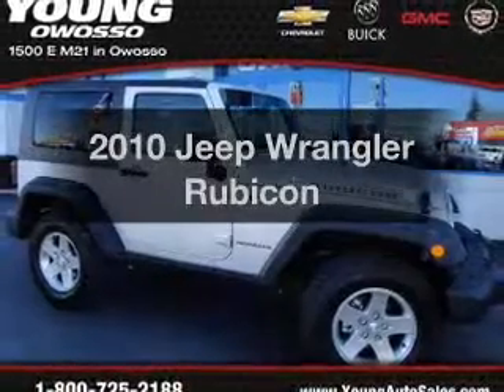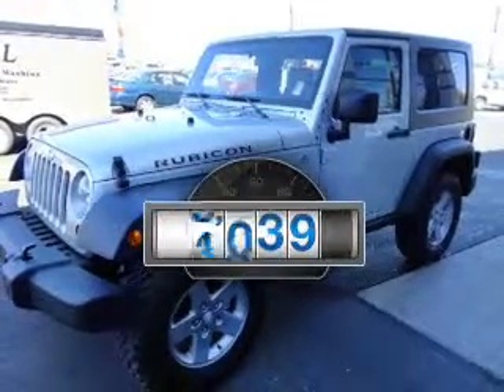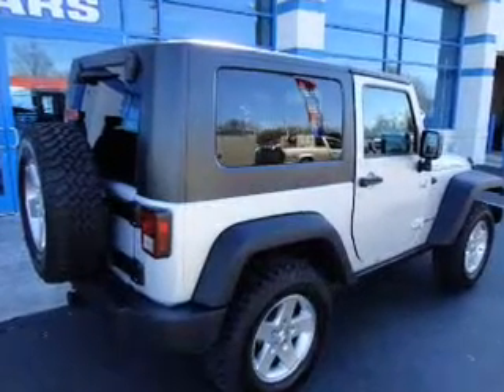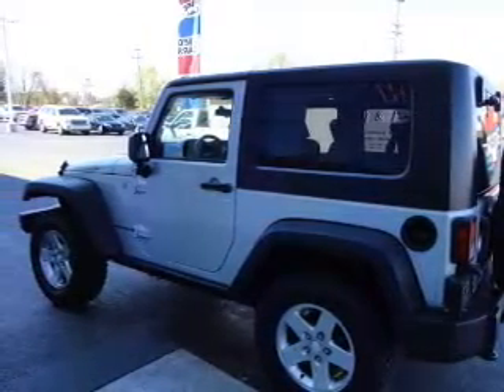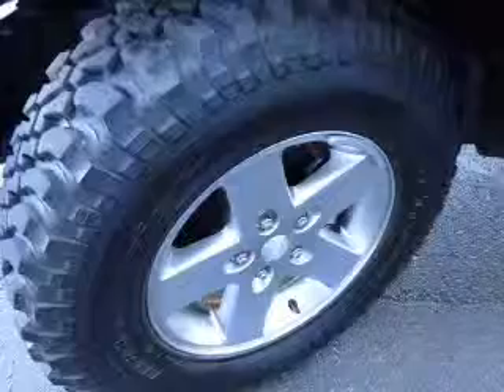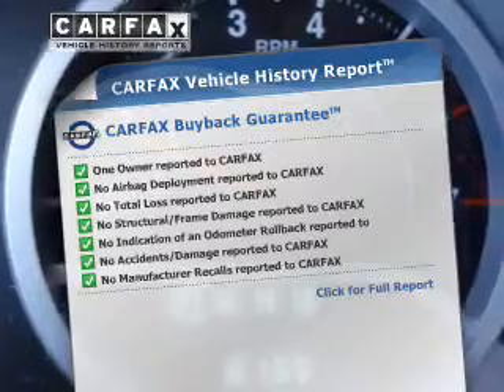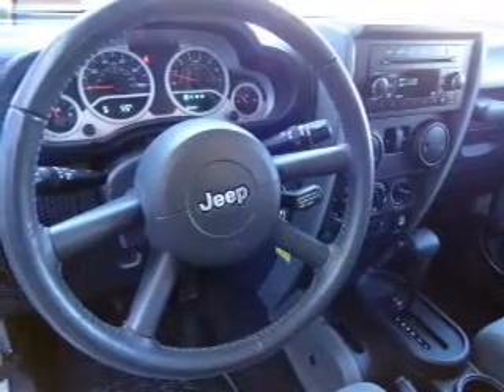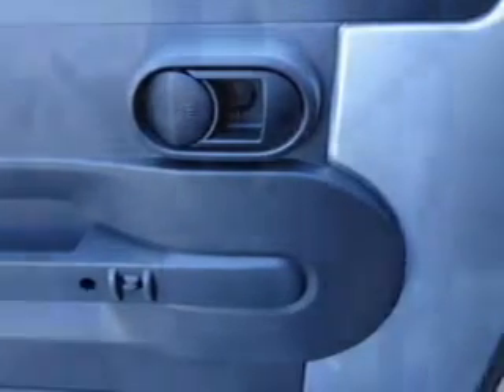2010 Jeep Wrangler - Owosso MI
This vehicle represents similar vehicles available at Young Chevrolet Cadillac Buick GMC.
Contact Young Chevrolet Cadillac Buick GMC at (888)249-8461, for availability of specific vehicles.
Year: 2010
Make: Jeep
Model: Wrangler
Trim: Rubicon
Engine: 3.8 liter 6 cylinder 12 valve MPFI OHV
Transmission:
Color: Bright Silver Metallic
Mileage: 6139
Address:
1500 East Main Street